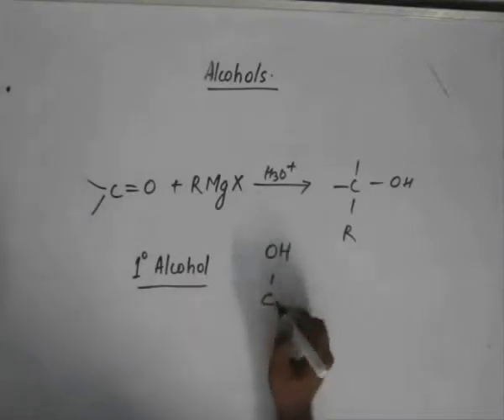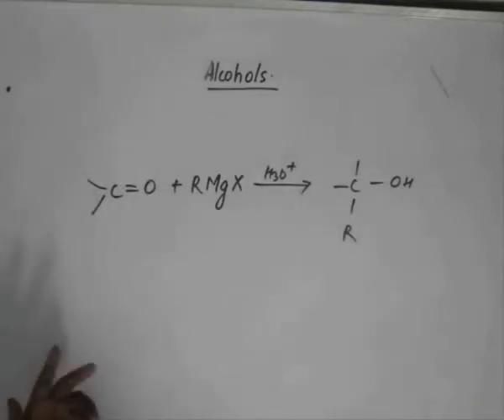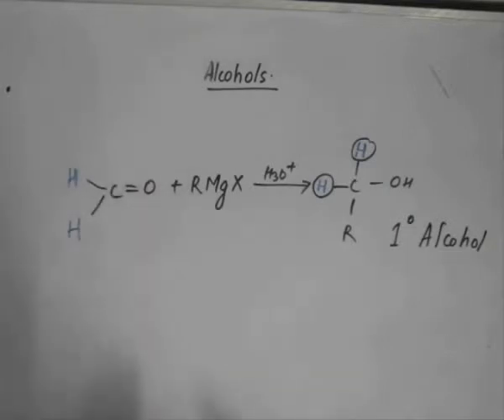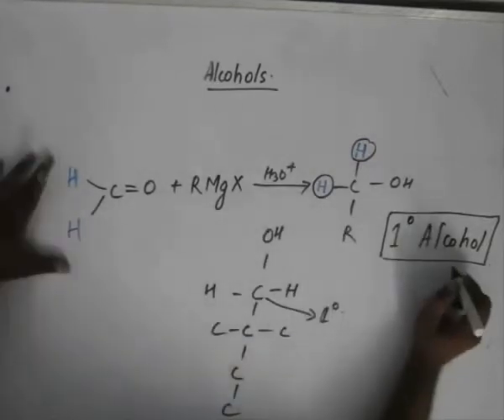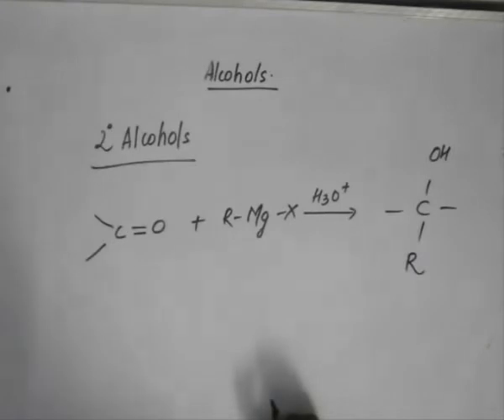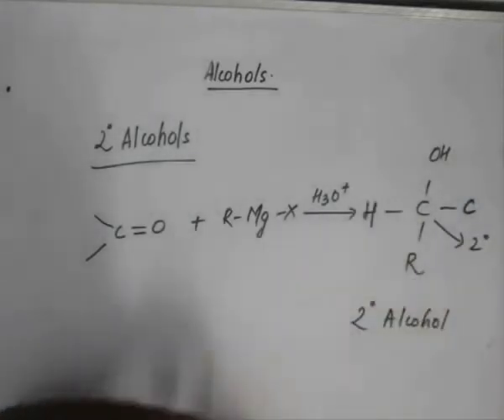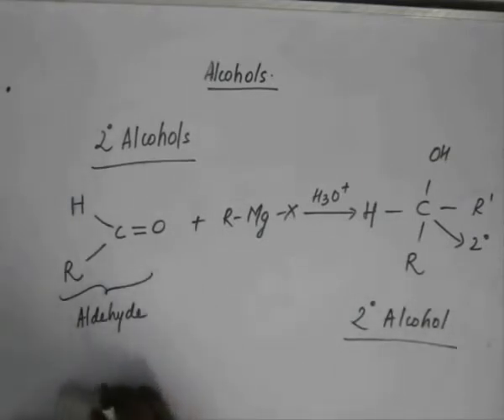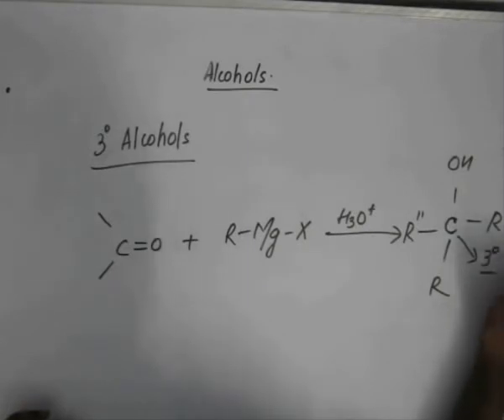Alcohols, Lecture 9, Organic Chemistry IIT JEE (Analyzing Alcohol Synthesis from Grignard's Reagent)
This is a lecture for  understanding Alcohols in Organic Chemistry for preparing for  JEE, BITS and other engineering exams. The lectures are taught by IITians themselves to help the aspirants. Collegepedia.in is uploading these lectures to help students learn in a better way. Visit collegepedia.in . We are on facebook and twitter as well.